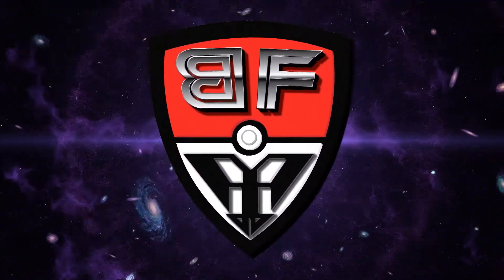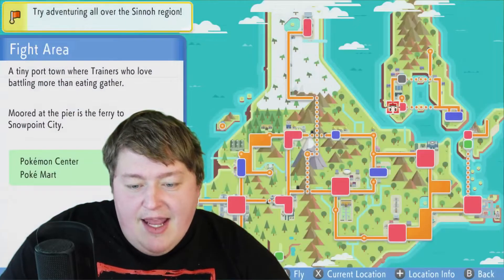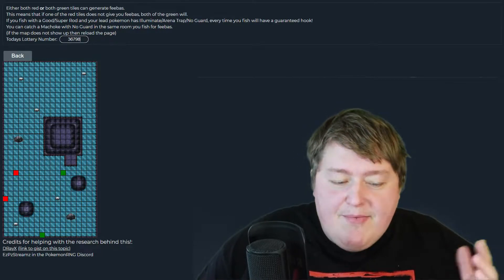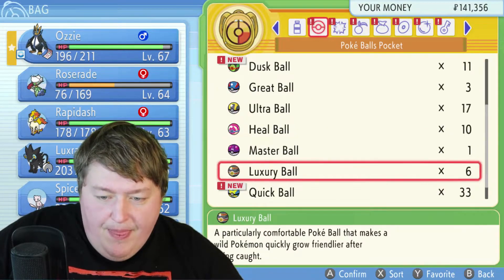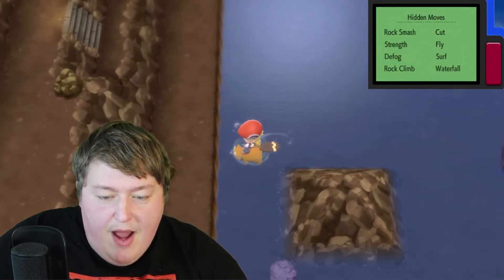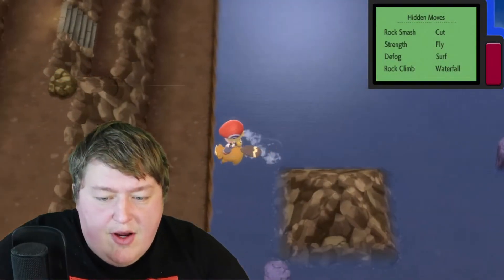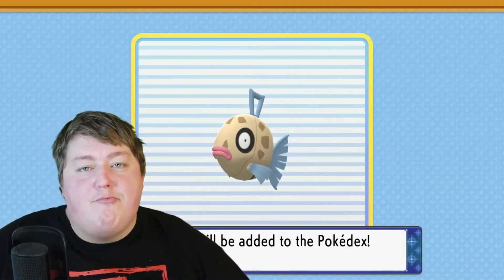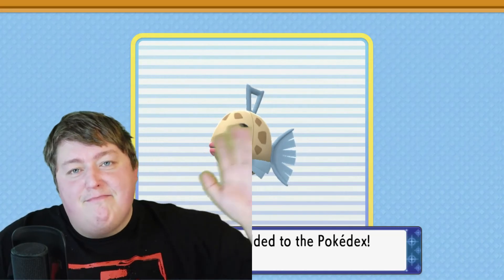EASY FEEBAS GUIDE!! Catch Feebas in JUST 5 MINUTES!!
Having trouble finding Feebas? Need this tricky fish for your Pokedex? Well, here's how to get it with no effort at all!!

Twitch.TV/BridgeFourGames